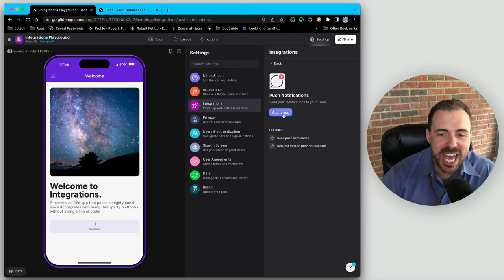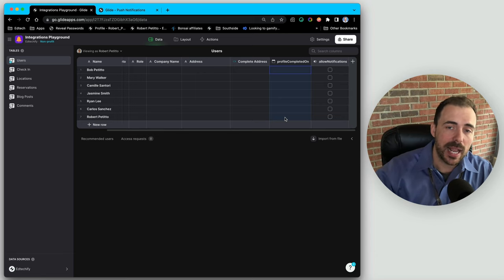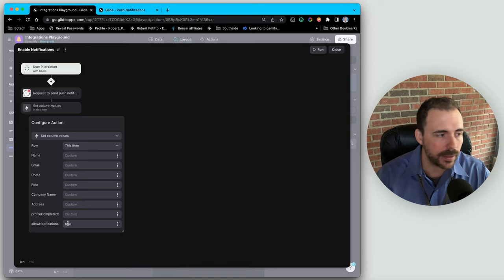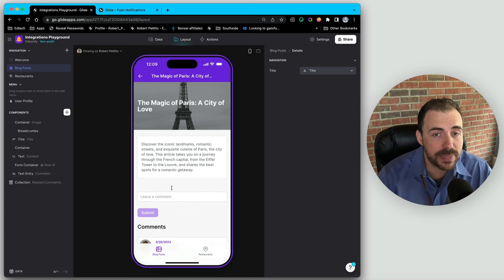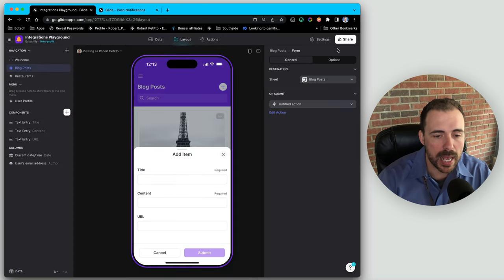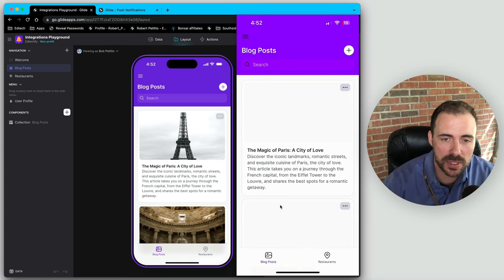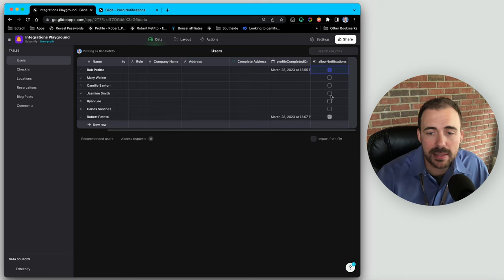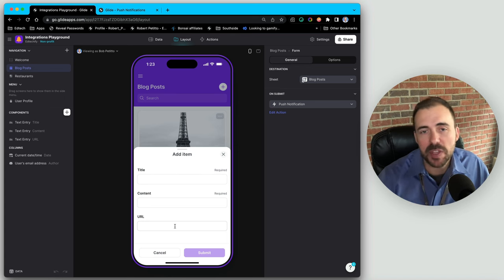Glide Integrations: Push Notifications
No Code? No problem! Glide now lets you connect with dozens of 3rd party platforms like Gmail, Discord, Slack, PDF Monkey, Open AI and more in order to supercharge your app. Learn how to set up and leverage integrations.

This video highlights how to set up Push Notifications in a no code Glide App following Apple's latest iOS 16.4 release.

00:00 - Announcement
00:57 - Add Push Notifications Integration
01:26 - Install PWA to Home Screen First
01:57 - Create a Game Plan
02:37 - Allow Users to Enable Push Notifications During Onboarding
06:57 - Decide When to Send Push Notifications
07:37 - Scenario 1 - Send Push Notification to EVERY User
08:51 - Configure Push Notification Action
12:40 - Send Push Notification to a Specific User
13:43 - Send Push Notifications to a Subset of Users